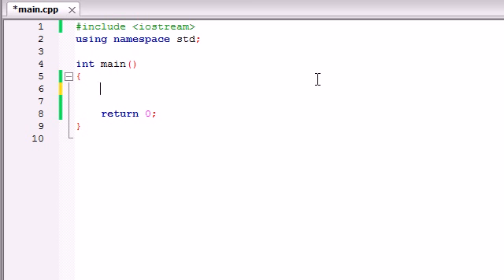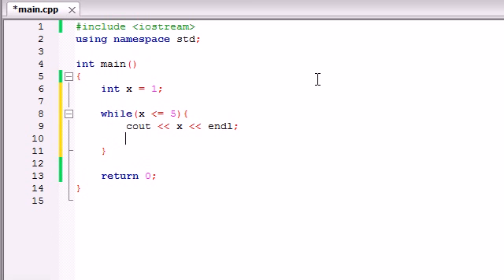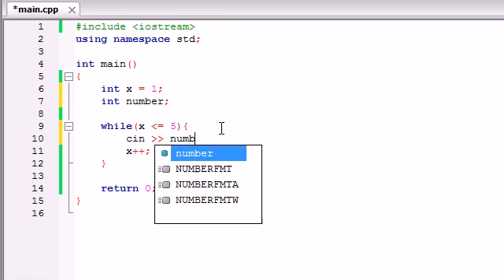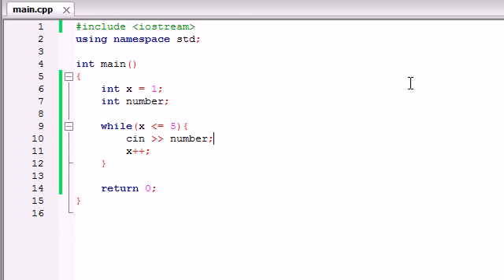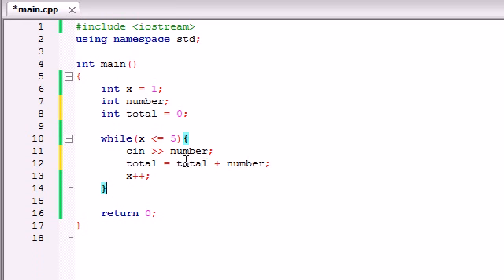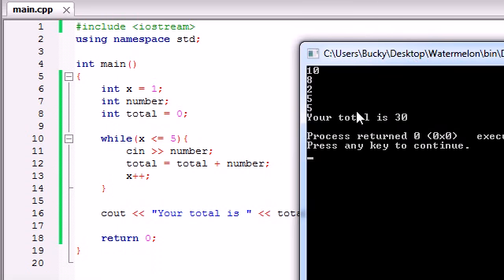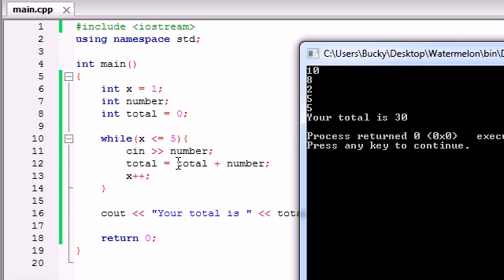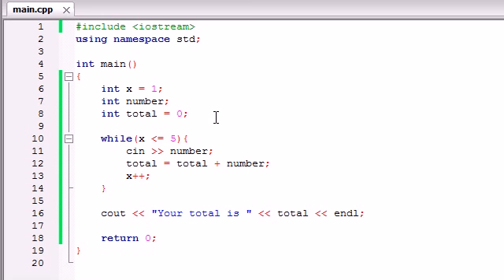Buckys C++ Programming Tutorials 19 Simple Program Using a Loop